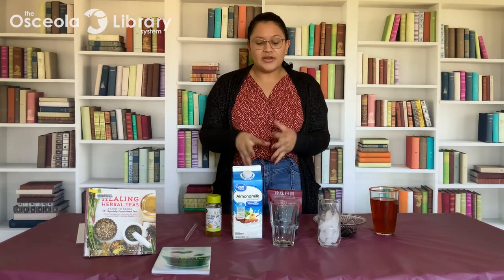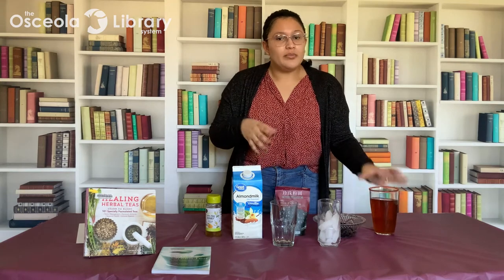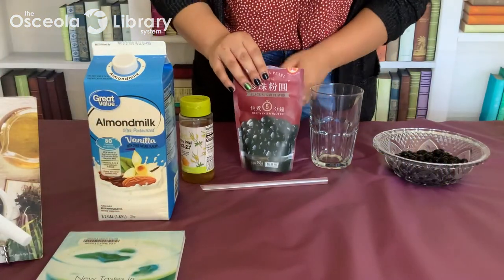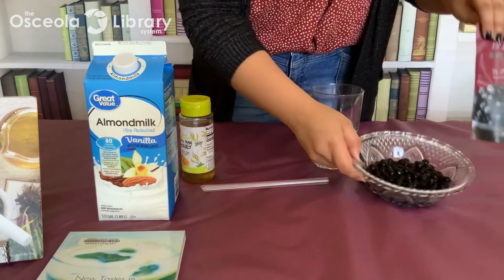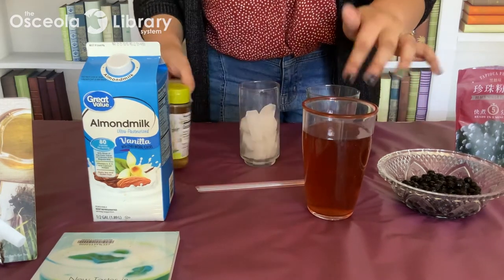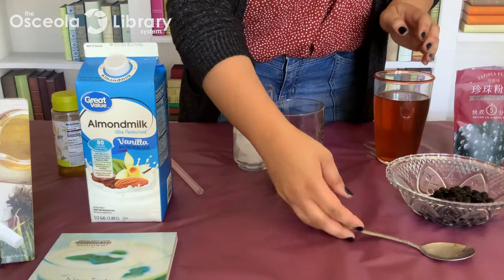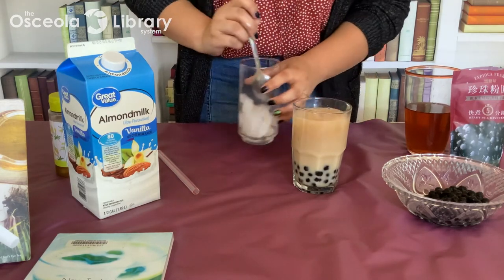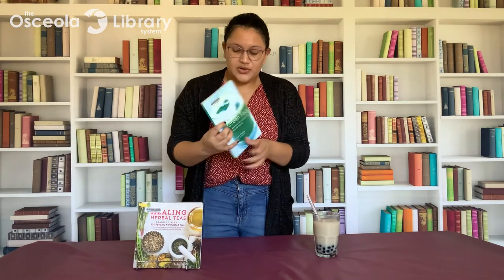Take and Make: Bubble Tea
Combat the heat with a tasty Taiwanese beverage! 100 take and make kits will be available for pick up starting April 7th while supplies last. If you are unable to pick up a kit you can download the flyer

Recommended supplies: Black tea (or jasmine tea), tapioca pearls, milk (or other milk substitutes), sweetener of your choice, and ice cubes.